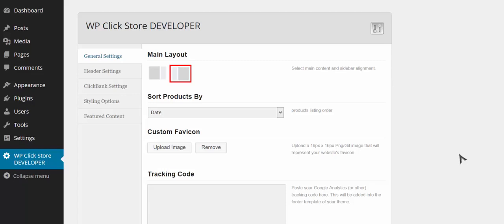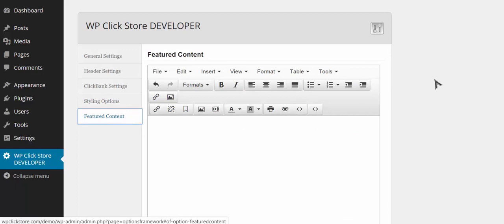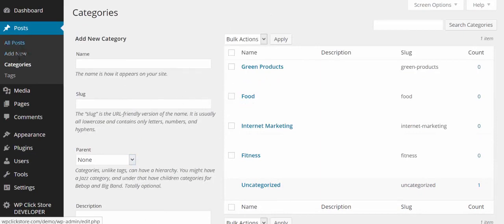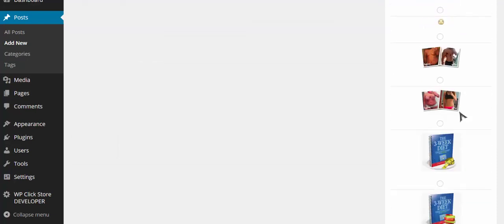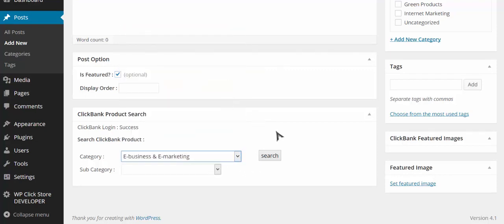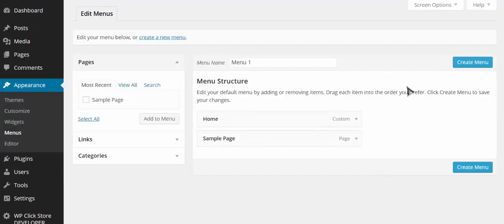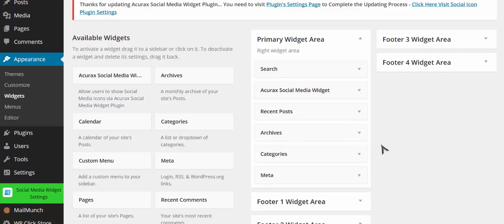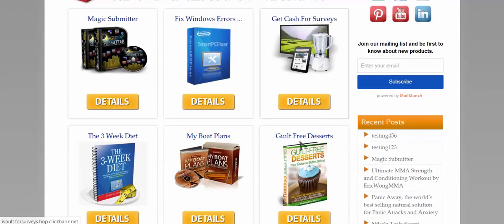wp click store review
How To Start Your Own Clickbank store professionaly designed layout to help boost your sales this is a complete clickbank business in a hot niche.